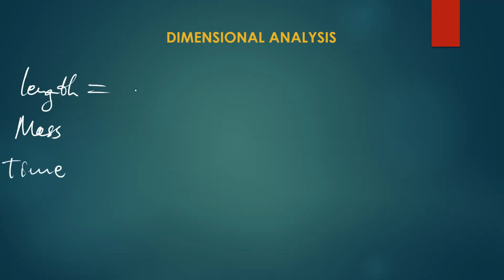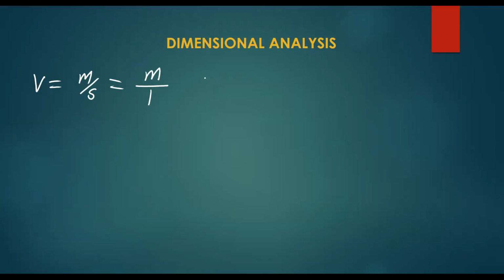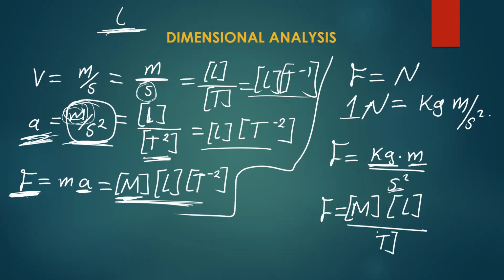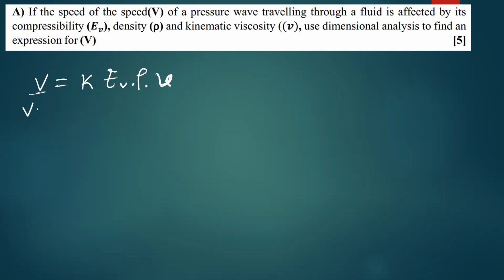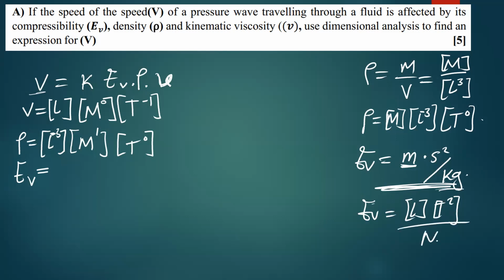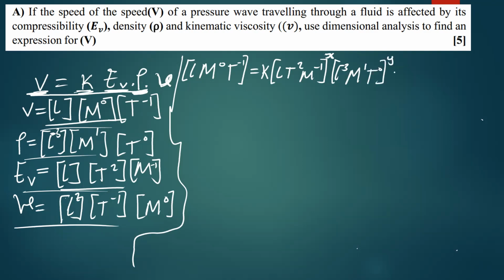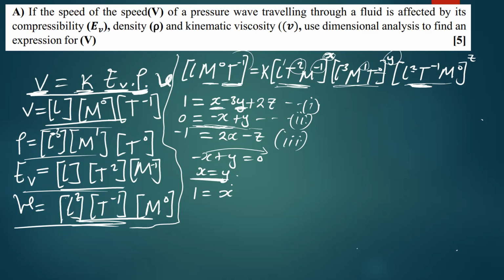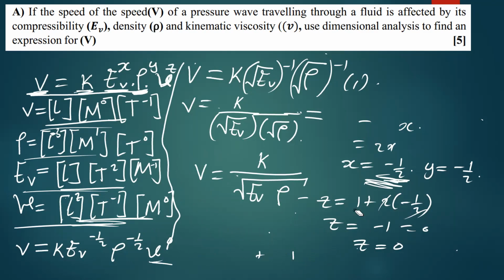INTRODUCTION TO DIMENSIONAL ANALYSIS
If the speed of the speed(V) of a pressure wave travelling through a fluid is affected by its
compressibility (��), density (⍴) and kinematic viscosity ((�), use dimensional analysis to find an
expression for (V)